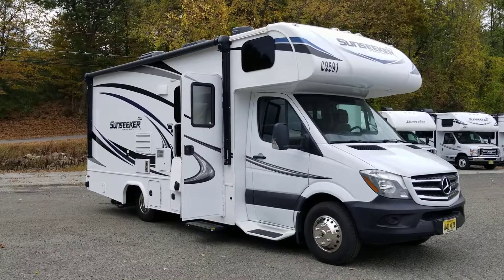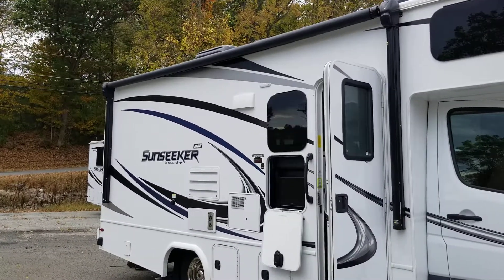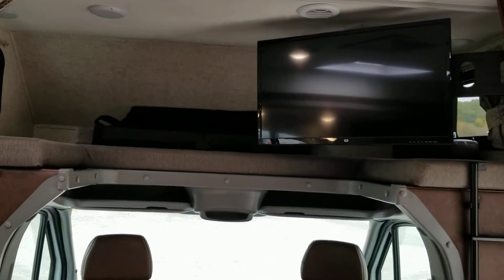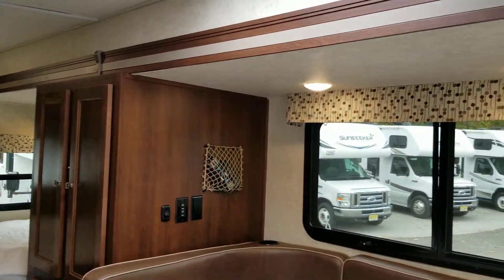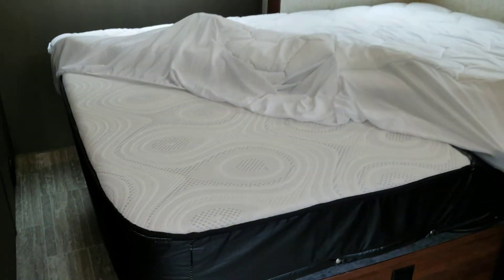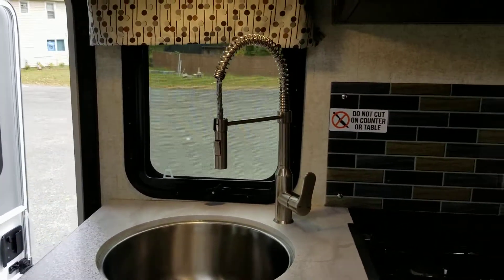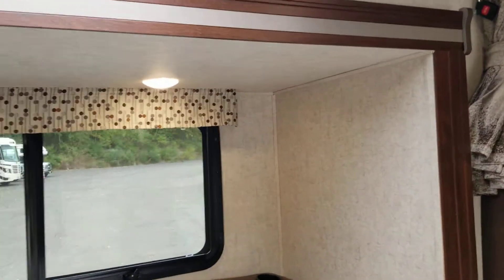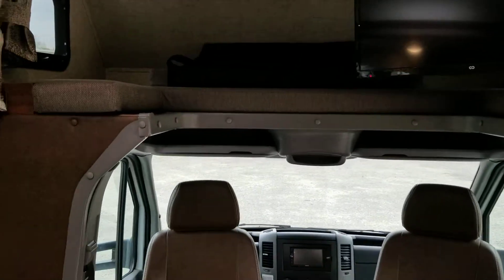Used 2020 Forest River Sunseeker Mercedes 2400w -- SOLD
2020 Sunseeker 2400w Mercedes-- SOLD

Sleeps 5 , Queen Bed with Upgraded Mattress, Dinette/Bed, Sofa/bed, Queen Bunk Over The Cab, Full Kitchen with Stove/Oven, Microwave, Front & Rear Flat Screens TV, 4000 watt Generator, Electric Power Awning, Electric stab jacks, with Integrated LED Lighting, Back Up Camera, Running Boards, Heated Remote Exterior mirrors, molded front fiberglass exterior cap.  leather front seats.   Roof Solar package! Stainless Steel Appliances  USB ports Throughout Includes Spare Tire. Side View Cameras Outside TV Entertainment center Oven 3.0l V6 Bluetec Diesel Engine Front TV & DVD systems are 12 volt; that means NO GENERATOR NEEDED to watch TV while camping or in transit! Trailer Hitch with 7-pin Round Connector, Residential Vinyl Flooring Throughout.   NO DOC/PREP FEES Includes full orientation of how to use the RV.